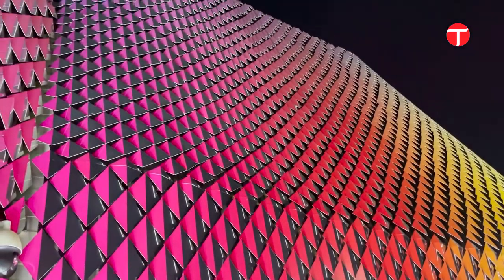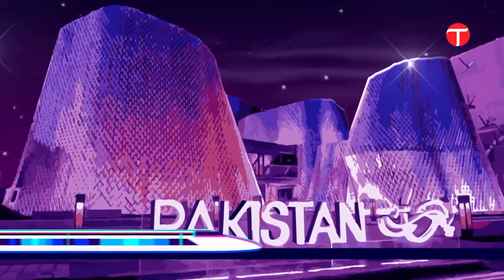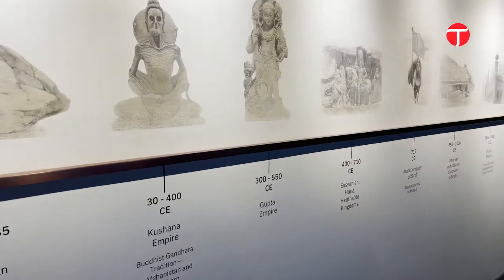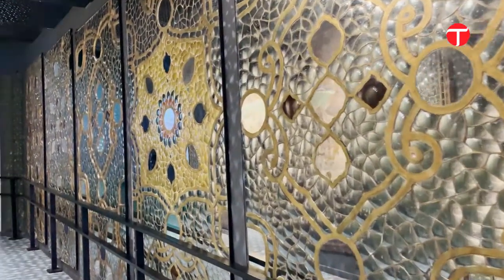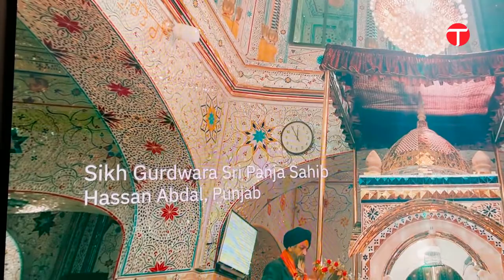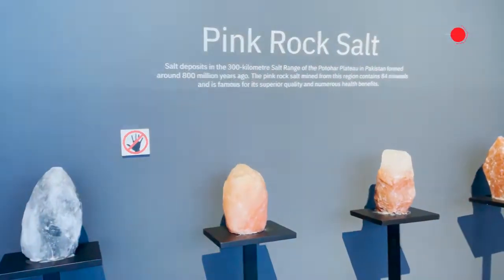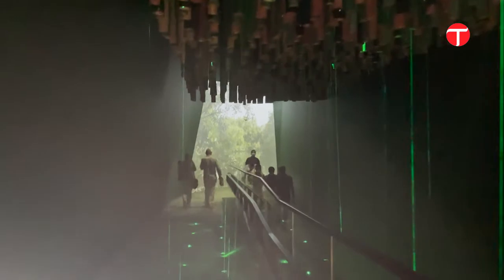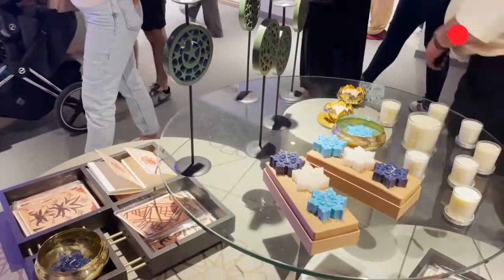Inside the Pakistan Pavilion at Dubai Expo 2020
As Expo 2020 Dubai draws to a close, The Express Tribune takes you on a journey inside the Pakistan Pavilion which has been earning praises ever since it opened doors in October last year.

From the inception of the nation to all that it has achieved to this date, the Pakistan Pavilion was one of the best at the Expo 2020 Dubai. And if you missed visiting it, watch this video to see everything it had in store.

Produced by: Shaheera Anwar
Edited by: Asaad Bin Ajmal
Artwork by: Zara Subzwari
Animation by: Kamran Lodhi & Eisha Rashid